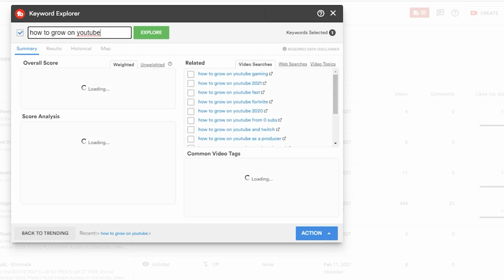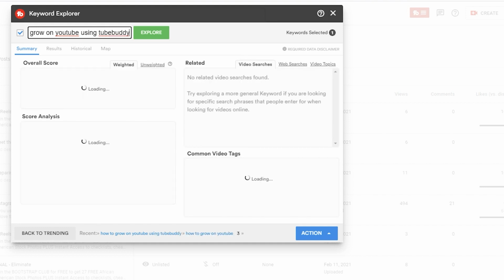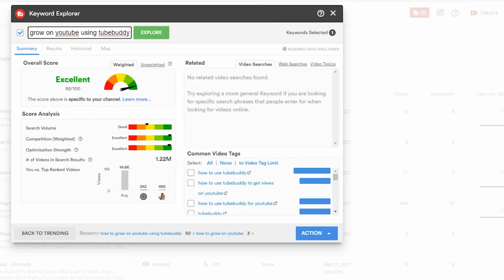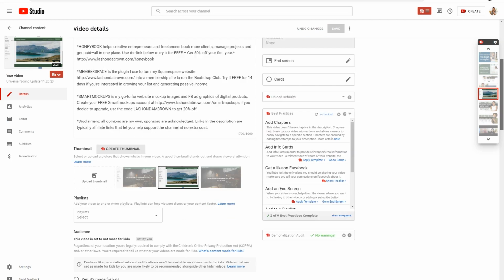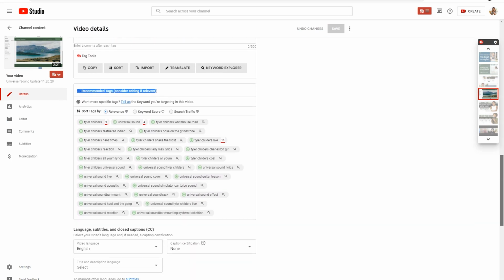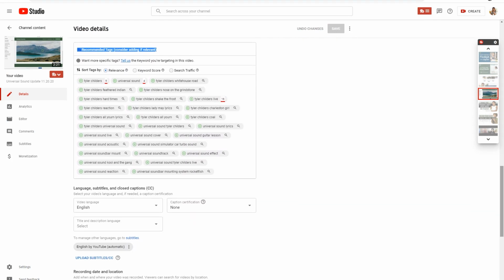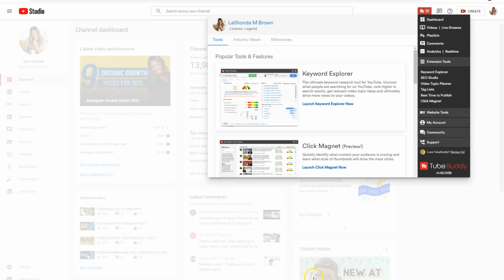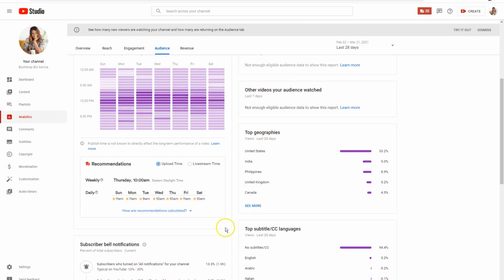How to Grow on YouTube Using TubeBuddy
TubeBuddy has truly taken my channel to the next level and it's helped me grow significantly on YouTube. There are so many useful features but my favorites are: Keyword Explorer, SEO Studio, Recommended Tags, and Best Time to Publish.

Links in the description are typically affiliate links that let you help support the channel at no extra cost.for FREE to get 27 FREE African American Stock Photos PLUS Instant Access to checklists, cheat sheets & PDF resources for entrepreneurs.

NEED HELP WITH YOUR SQUARESPACE SITE? for more info!

*PIXISTOCK is my go-to resource folks who struggle with consistency on Instagram. 4000+ styled stock images, 3000+ Canva templates plus a 365-day content calendar with 800+ social media prompts, thousands of hashtags in 40+ niches & caption starters to help you generate fresh, new ideas for more likes, saves, and shares.

*CREATIVE MARKET is my favorite resource for professional design elements and templates. Each week, they give away 6 free goods which ranges from fonts to Photoshop templates. I even use the platform to sell my own stock photos :) If you're a creative, it's a fantastic place to resell your work and generate passive income.